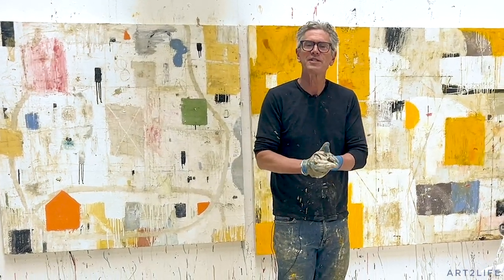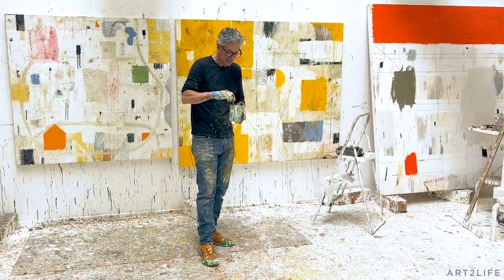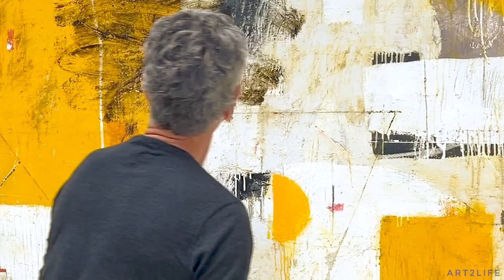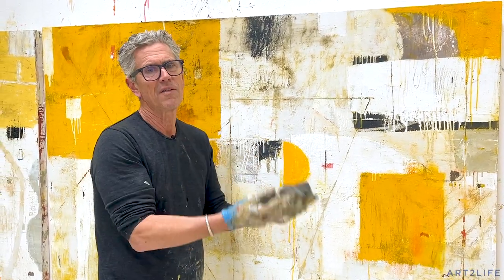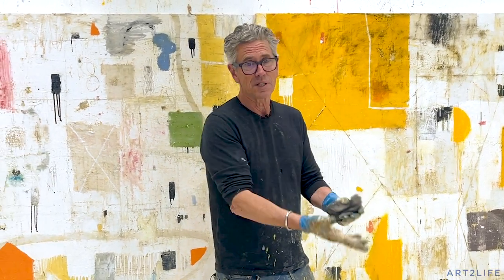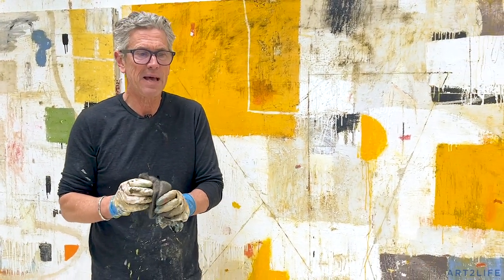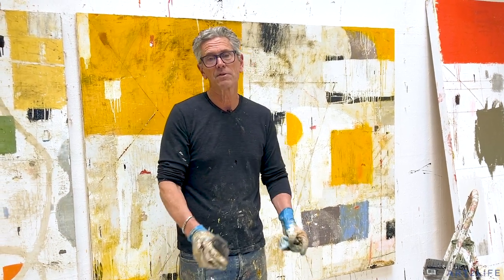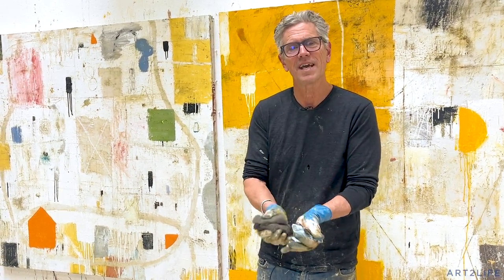Let me show you how I glaze my paintings…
Glazing is a great way to unify a painting. By covering areas of a painting with a thin glaze of color, areas instantly feel related since they have the glaze in common. I’m at that stage in this painting, so let me show you how I do it.

A little color, combined with a medium, makes a thin glaze that I can apply quickly over a large area. This feels so good because it differs from building layers and applying thick paint! After rubbing in the glaze, the whole picture feels unified. But as with anything, you can go too far with glazes. A painting can feel too cohesive and lifeless. That’s when I work back on top of the glaze. Finding the right blend of thick, thin, glazed and unglazed is a dance! Give it a try.

On this weeks’ podcast, I’ll share my thoughts about flow state and how to work more efficiently. We think it’s about being at the studio more and working harder. But really, it’s about practicing the thinking behind your art-making. I hope you’ll join me this Wednesday for the next episode! You can find our Podcast right here on this channel

Have a great Sunday!
Nicholas Wilton

PS: Here are links to the products I mentioned today:
Steel Wool
Odorless Mineral Spirits

🔸 If you’re taking a deeper dive into color or stuck on color